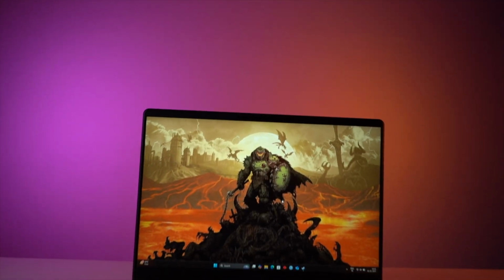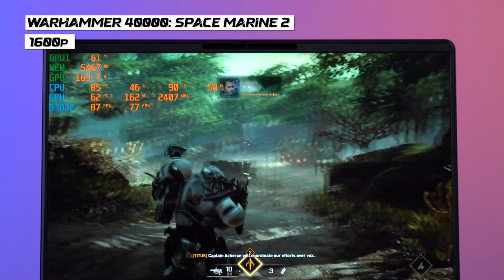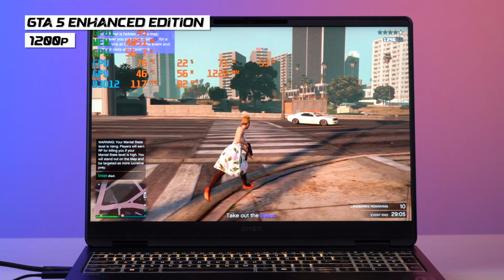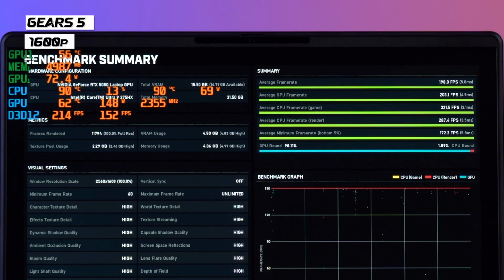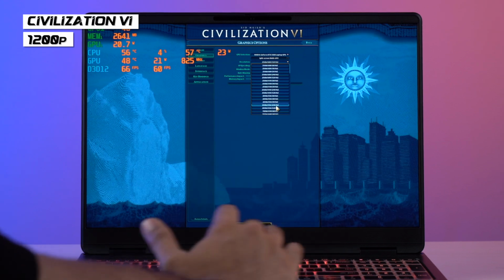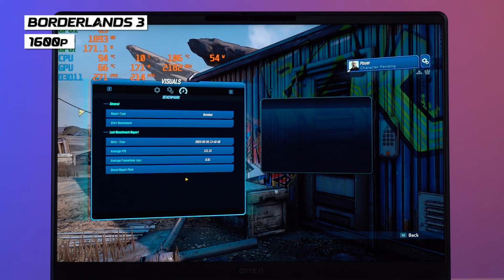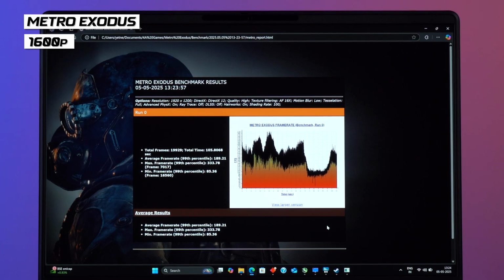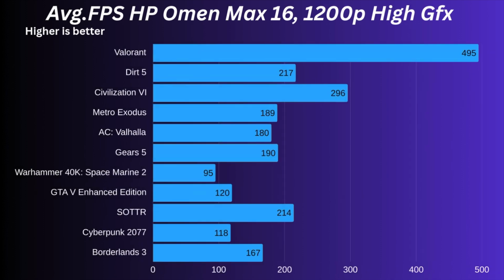This Gaming Laptop Shouldn’t Be This Fast: HP Omen Max 16 || Digit Ultimate Gaming Test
Say hello to HP’s most powerful gaming laptop ever, the Omen Max 16 with RTX 5080 and Core Ultra 9 275HX.

We tested this beast across games like Valorant, GTA V Enhanced, Warhammer 40K: SM2, Shadow of the Tomb Raider, Civ VI, Cyberpunk 2077, and more — and the results? UNREAL.

With liquid metal cooling (Hybrid Metal Grease) and a redesigned vapor chamber, the temps stayed controlled even as FPS numbers climbed. Watch to find out more!

🧠 Core Specs
Processor: Intel Core Ultra 9 275HX (24 cores, 24 threads, up to 5.4 GHz, 36MB L3 cache)
Graphics: NVIDIA GeForce RTX 5080 Laptop GPU (16GB) 175 watts TGP
Memory: 32 GB DDR5-5600 MHz RAM (Dual Channel)
Storage: 1 TB PCIe Gen4 NVMe SSD (Single SSD slot)

🖥️ Display
Size: 16-inch (40.6 cm) WQXGA
Resolution: 2560 x 1600 (16:10 aspect ratio)
Refresh Rate: 60–240 Hz (adaptive)
Panel: IPS, Anti-glare, Low Blue Light, 3ms response time, 500 nits, 100% sRGB

❄️ Cooling
Thermal Tech:
Hybrid Metal Grease (liquid metal) on CPU
Cryo Compound + large vapour chamber (Tempest Cooling Pro)
Adjustable IR thermal sensor

💡 Design & Build
Finish: Shadow Black aluminium (cover and base)
Keyboard: lattice-less, full-size with NKRO anti-ghosting
Lightbar: Customisable RGB light bar
Camera: HP True Vision 1080p FHD IR camera with privacy shutter
Audio: Dual speakers, AI-enhanced voice clarity

🔌 Ports
2× Thunderbolt 4 (USB-C, 40Gbps, DisplayPort 1.4, HP Sleep & Charge)
2× USB-A 10Gbps (1 with Sleep & Charge)
1× HDMI 2.1
1× RJ-45 (Ethernet)
1× AC Smart Pin
1× 3.5mm Headphone/Mic Combo

🔋 Other Features
Operating System: Windows 11 Home
Battery: Fast charging support (50% in 30 mins)
Connectivity: Wi-Fi 7, Bluetooth 5.4
Special Mode: Unleashed Mode via OMEN Gaming Hub for up to 250W TPP

Chapters:
00:00 - 00:57 - Introduction
00:57 - 01:44 - Valorant
01:44 - 02:47 - Warhammer 40K: Space Marine 2
02:47 - 03:45 - GTA V Enhanced Edition
03:45 - 05:03 - SOTTR
05:03 - 06:16 - Gears 5
06:16 - 07:27 - Civilization VI
07:27 - 08:23 - Cyberpunk 2077
08:23 - 09:23 - Borderlands 3
09:23 - 10:14 - AC: Valhalla
10:14 - 11:05 - Metro Exodus
11:05 - 12:04 - Dirt 5
12:04 - 12:45 - Conclusion